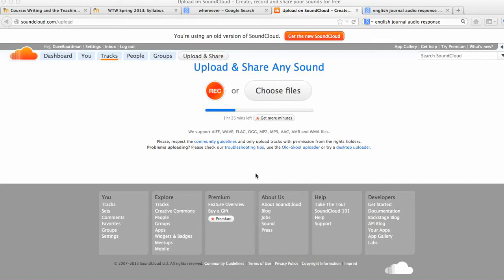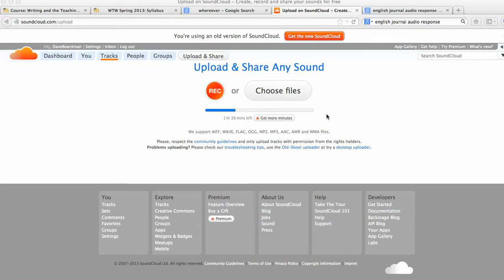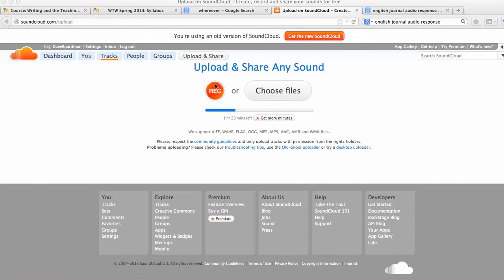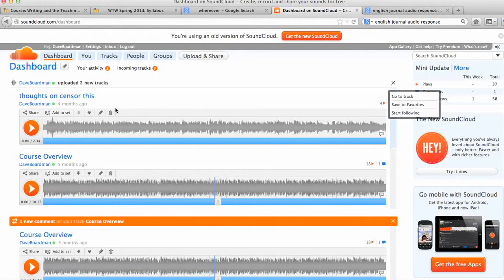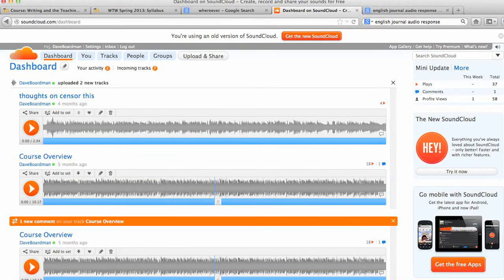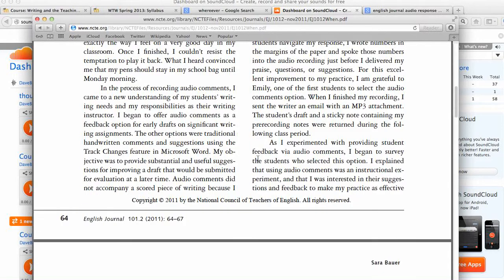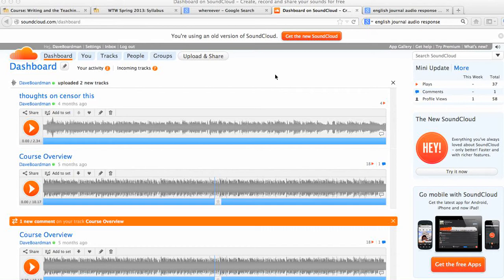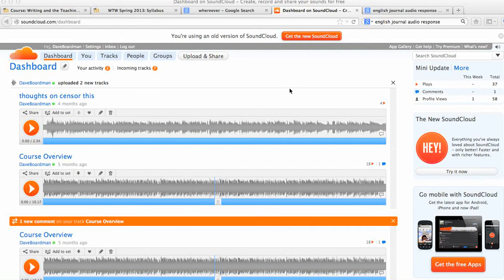Creating a Soundcloud